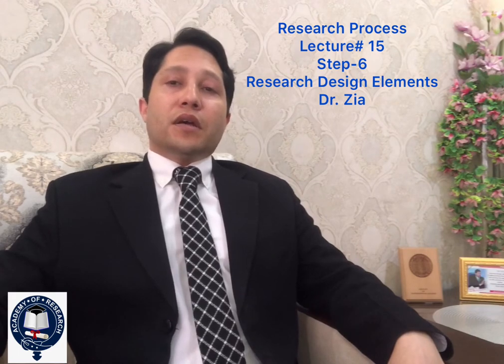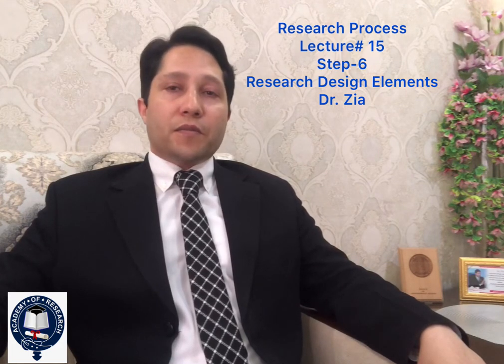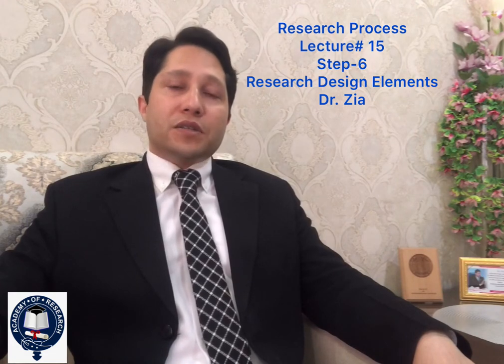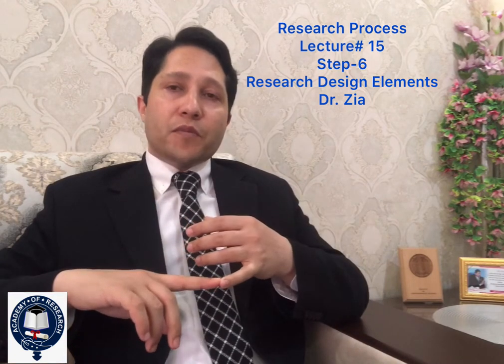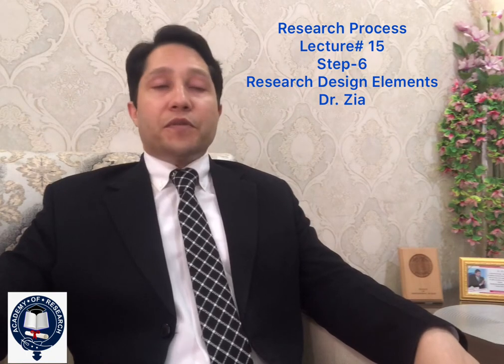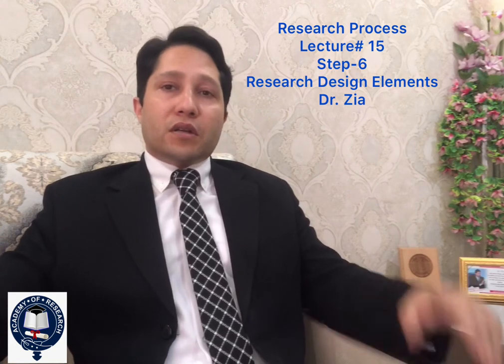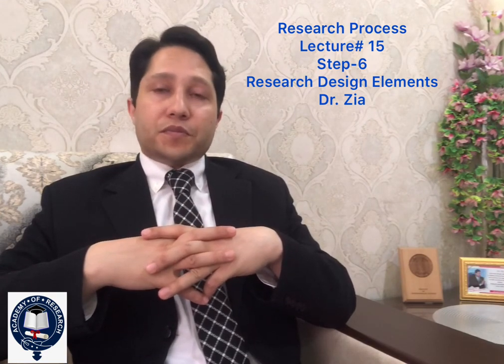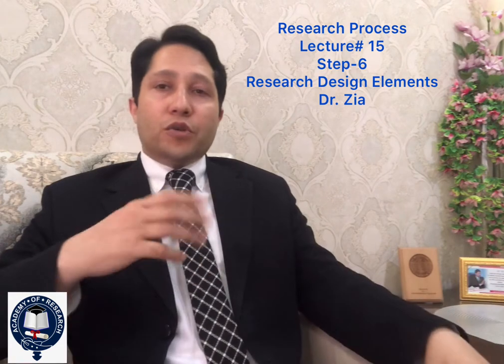Research Process, Step-6, Research Design Elements, Lecture # 15, Dr. Zia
In this video, Dr. Zia is talking about Research Process - Research Design Elements. He is sharing his experience, wisdom and knowledge that can be helpful for those who are looking for it.

ABOUT Dr. Zia

He holds a PhD in Management Sciences with specialization in Leadership and Human Resource Development. He also has done Masters in Business Administration, Masters in Project Management, an LLB, Masters in English Linguistics and Literature, and Masters in Education. He has around 100 publications on his account.

He also authored 4 books as well. Some noteworthy Certifications are as follows:
1. Inspiring leadership through Emotional Intelligence, Case western Reserve University, USA
2. Public speaking, University of Washington USA
3. Leading the Life you want, University of Pennsylvania, USA
4. Basics of Strategic Management, Int. Business Management Institute, Berlin, Germany.
5. Northern Advanced Research Training Initiative (NARTI) United Kingdom

The illustrious academician, researcher and consultant, has been working with various National and International Organisations. With more than 17 years of teaching, training, research supervision & administrative experience at National Defence University, Bahria University, National University of Modern Languages, Shaheed Zulfiqar Ali Bhutto Institute of Science and Technology, Hamdard University, Preston University, Iqra University, Quaid-e-Azam University, Allama Iqbal Open University, United Nations Operations International, CNN, Bradford University UK, Alwadi International College Jeddah Saudia Arabia, Command & Staff College Quetta, Infantry School Quetta, Secretariat Training Institute, Manpower Institute, National Training Institute, CSS Academy, and National Training Institute. He is one of the most sought after trainers. Currently he is working on his forthcoming book “ How to become a leader? 100 irrefutable qualities”